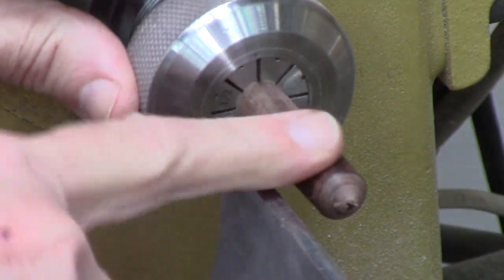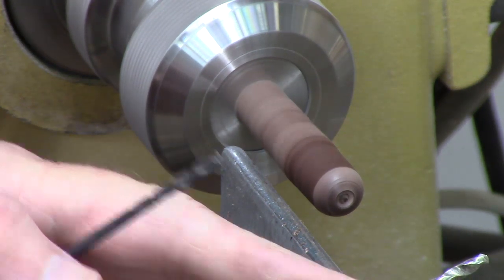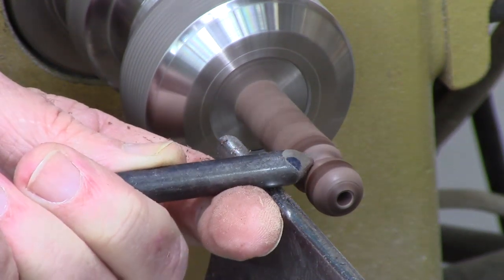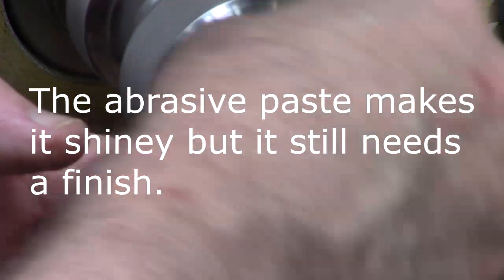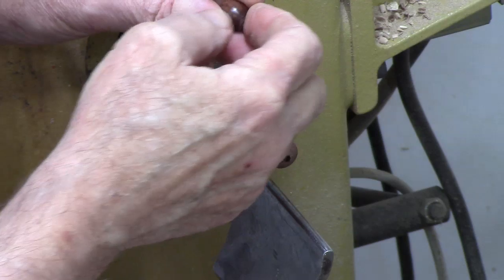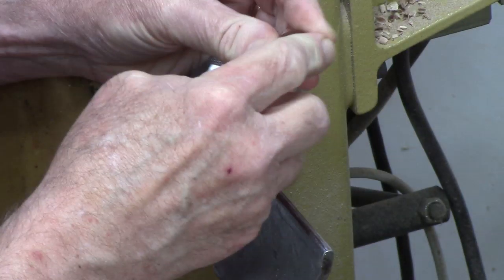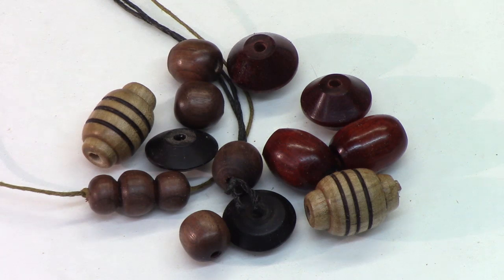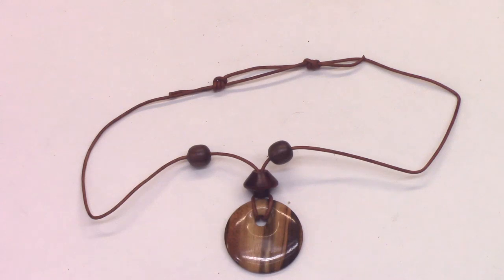Jewelry Beads on the Lathe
I show how to turn wood jewelry beads on your lathe. These wooden beads are a great addition to a wood turned pendant necklace. I include a few other tips and tricks on jewelry.